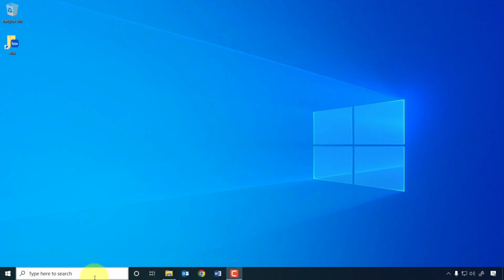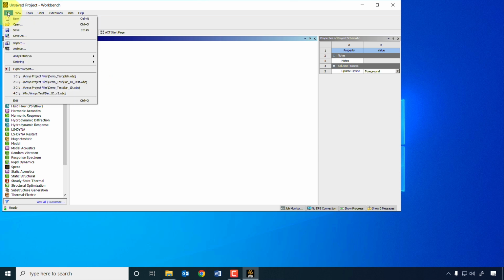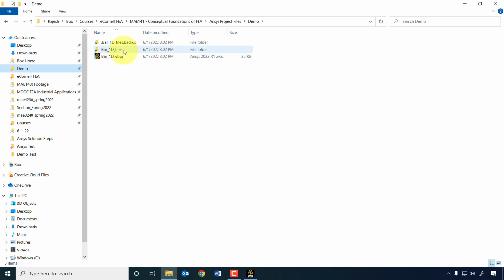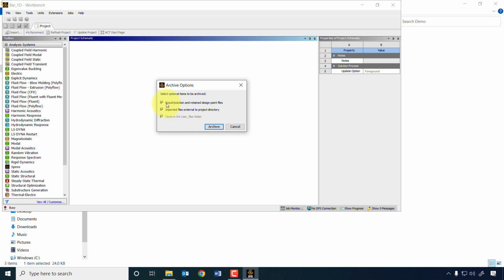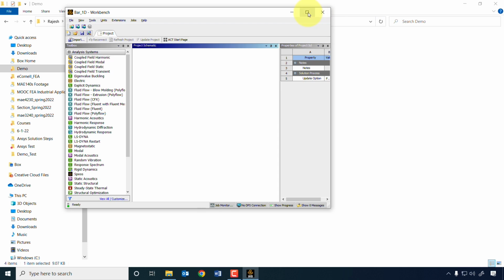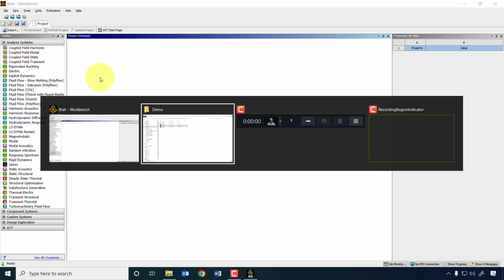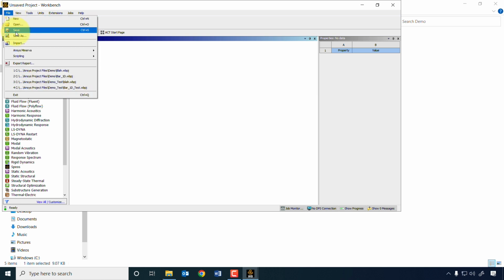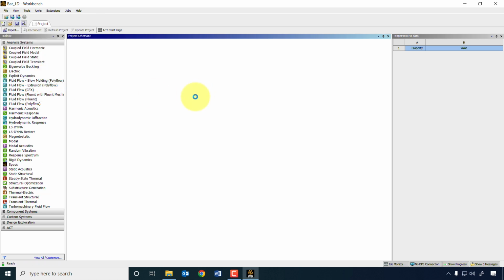Ansys Startup and Saving (Local install)